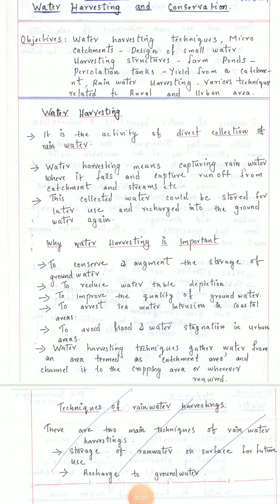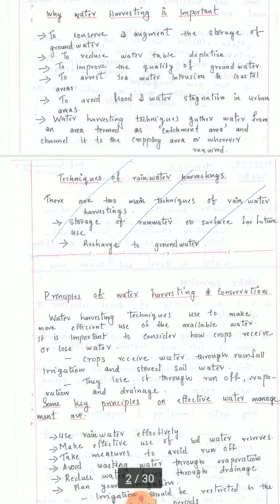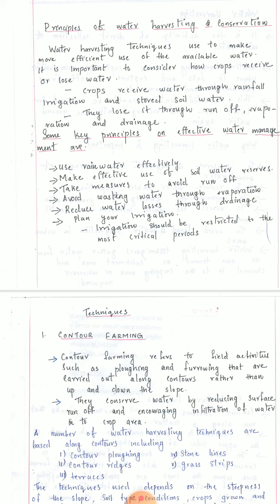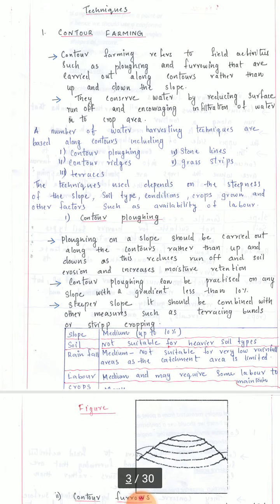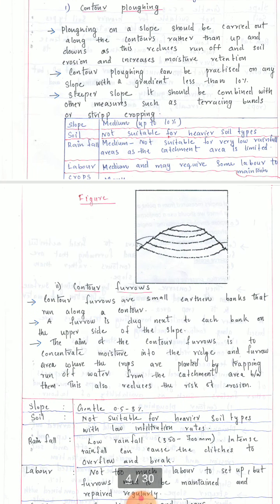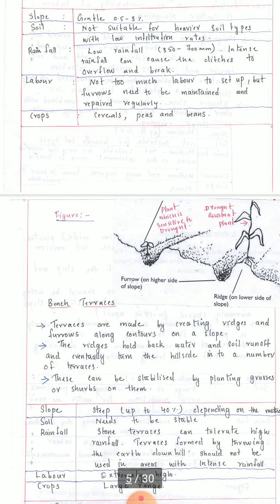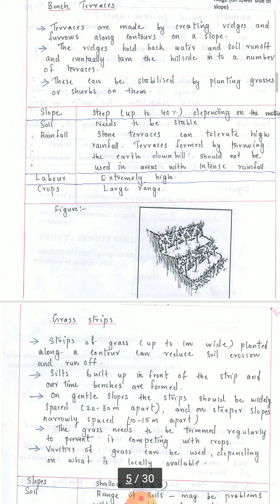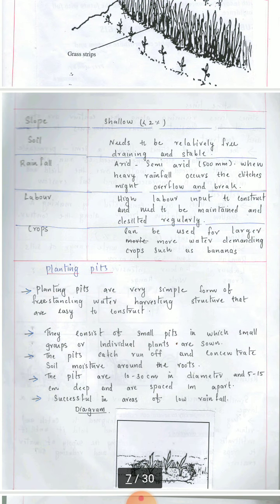Module 5: Water harvesting and conservation